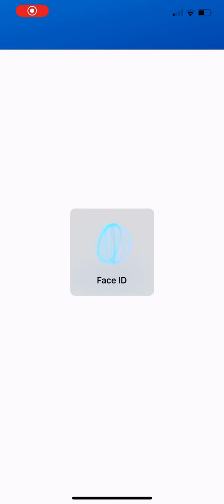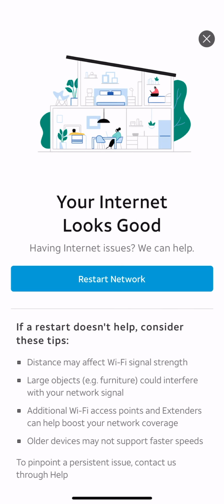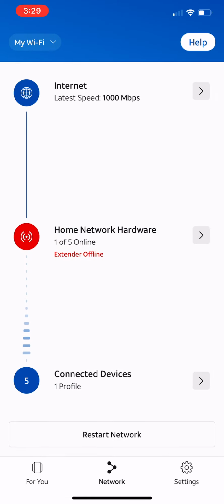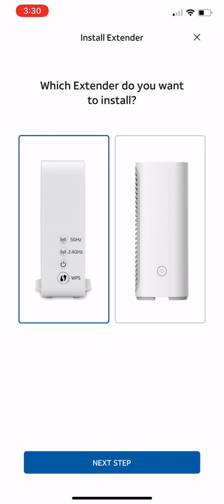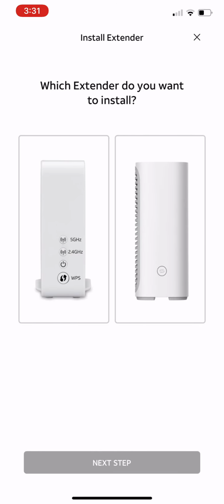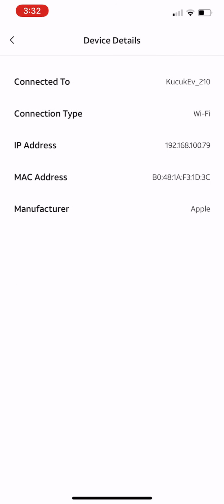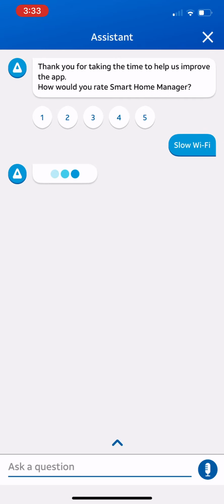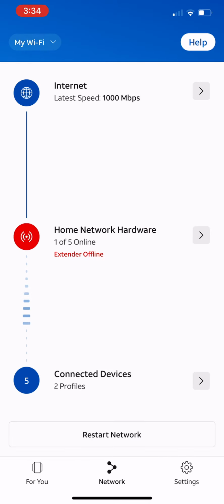RPReplay Final1591648504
Overview of AT&T Smart Home Manager App features and extender proposal through Cloud.

ABOUT AIRTIES:
Airties is the most widely deployed provider of managed Wi-Fi solutions to operators around the globe. Airties Smart Wi-Fi portfolio includes Airties Edge, smart Wi-Fi software for gateways; Airties Cloud, a cloud-based management platform and its companion app, Airties Vision; and Wi-Fi mesh extenders. Operators turn to Airties for the design, implementation, and ongoing optimization of their customers’ broadband experience. Some of Airties’ customers include Altice USA, AT&T, Singtel, Sky, Telia, Telstra, Vodafone, and many others.